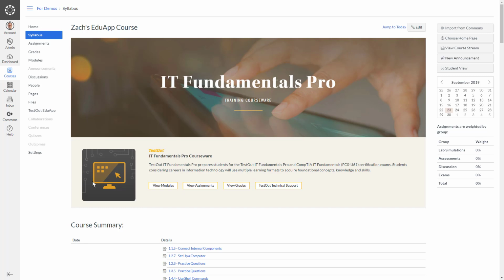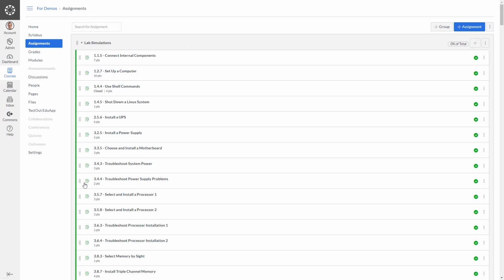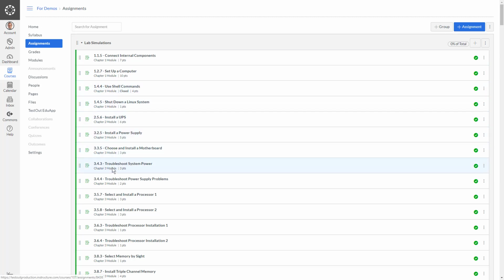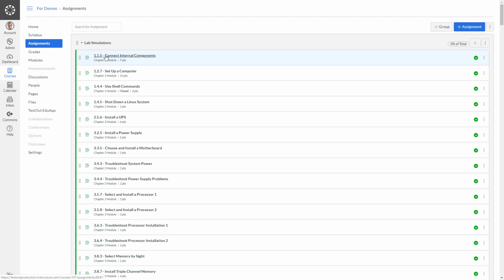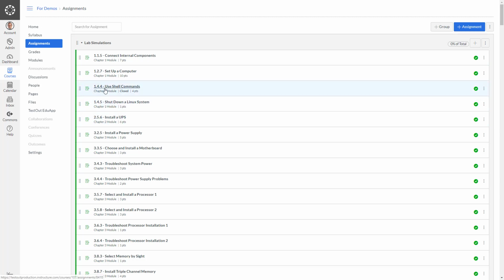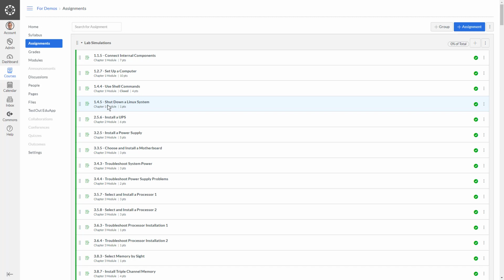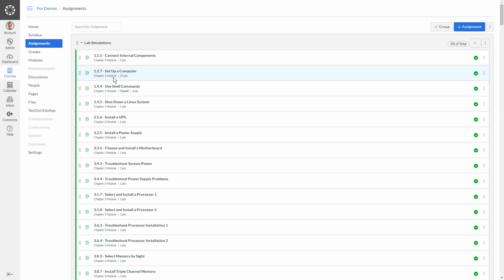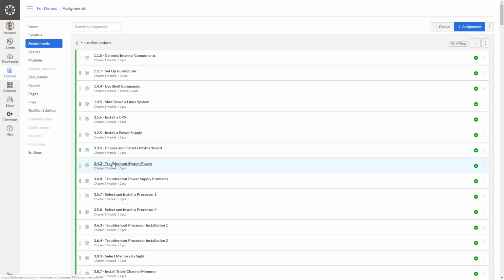For Students: Grade (Score) Return: Canvas EduApp & TestOut LabSim